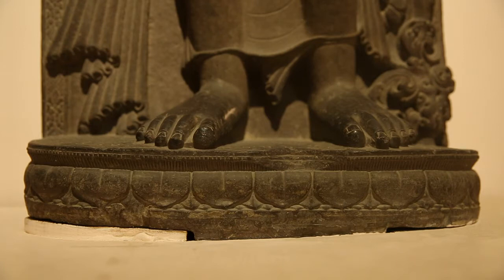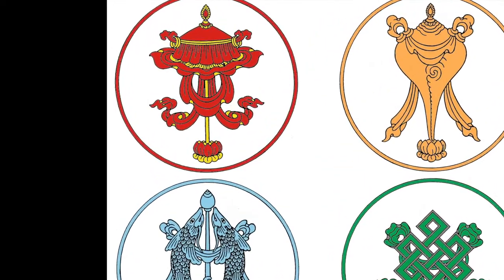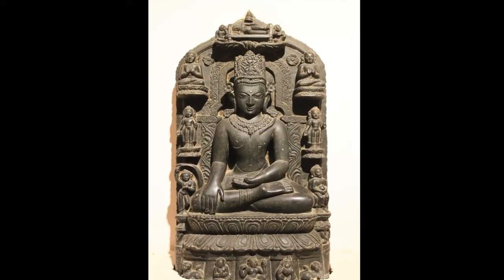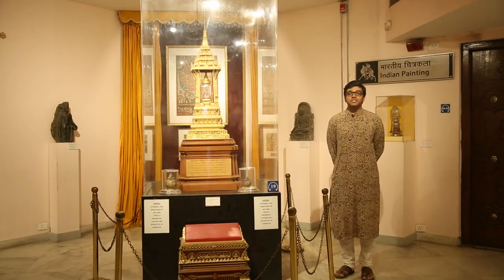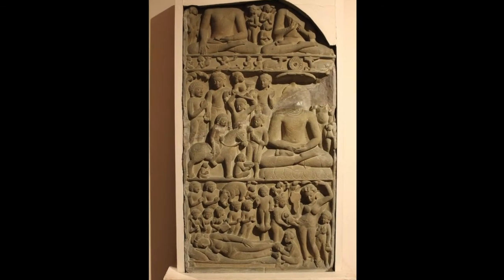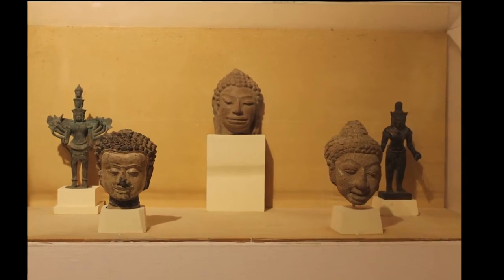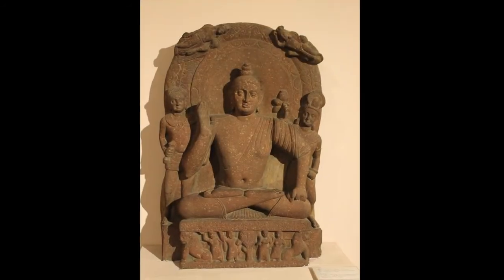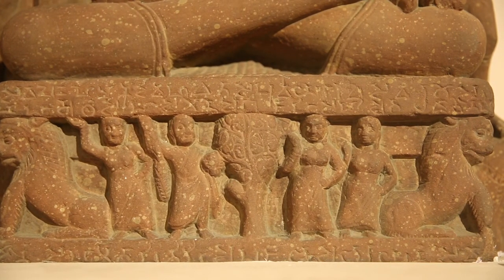An Introduction to NM's Buddhist Art gallery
This gallery is reflective of the Buddhist art from all over the subcontinent and even beyond. Buddhist images from Gandhara, Mathura, Sarnath, Nagarjunakonda, Bengal, Arunachal Pradesh, Ladakh and even distant places like Java and Cambodia stand for this diversity. The most important exhibits of this gallery, for which it is rendered no less than a temple, are the holy relics of the Buddha enshrined in a golden Thai pavilion. According to the Buddhist traditions, in the centres following the sponsorship of Asoka, the great Mauryan emperor, the Buddhist philosophy evolved into at least 18 schools. Theravada is one of them and still exists across Southeast Asia.